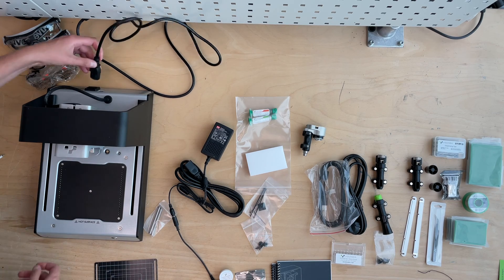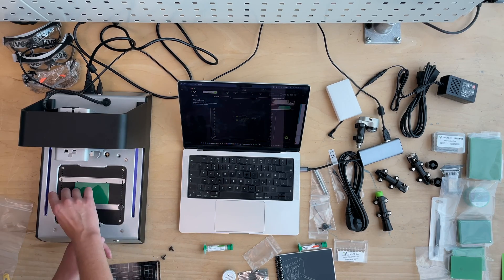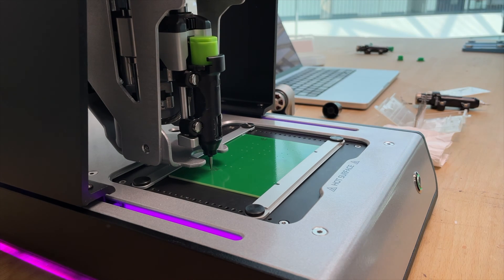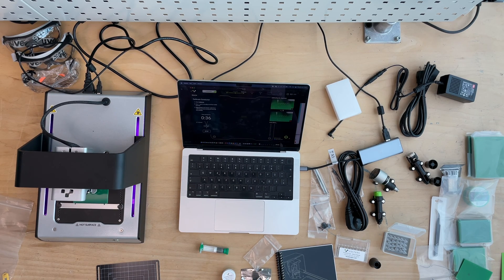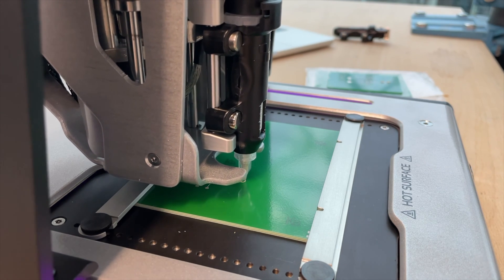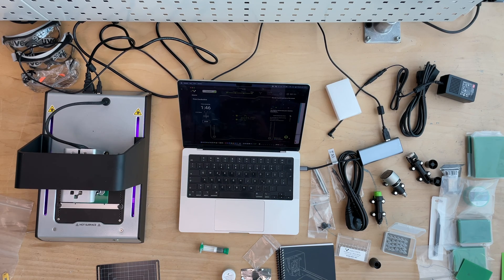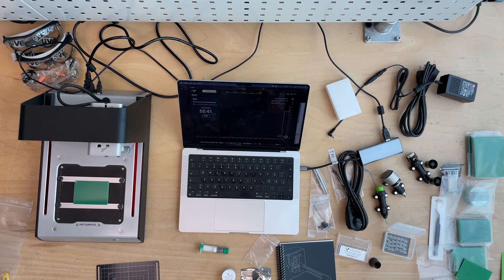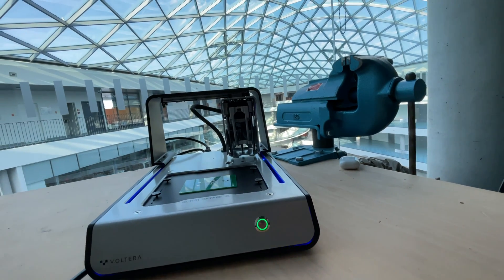How to print a PCB? - Getting started Voltera V-One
First video of the PCB printer V-One by Voltera. Covering printing the circuit and baking the circuit board.
Next video will cover reflow soldering of SMD parts and afterwords we will have a separate video about drilling with the V-One.